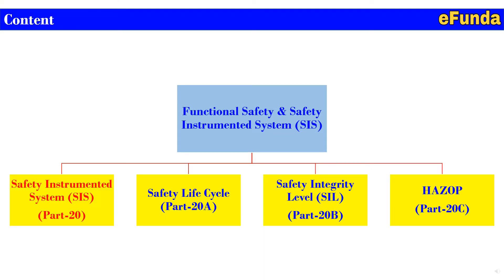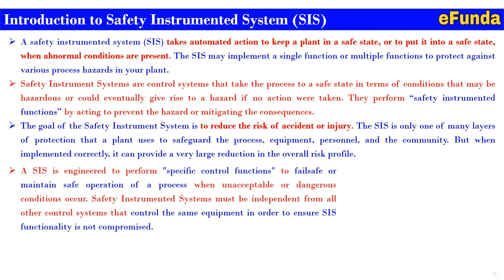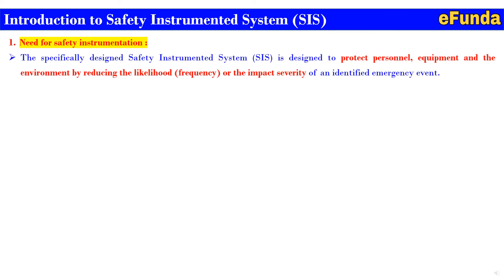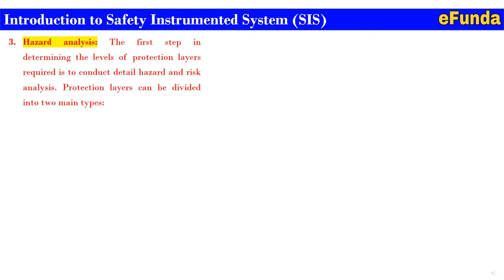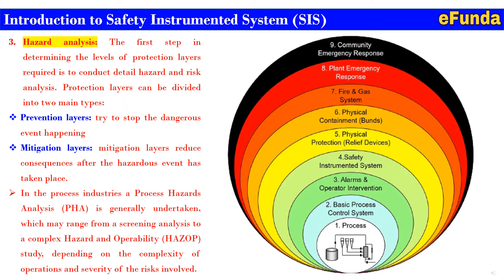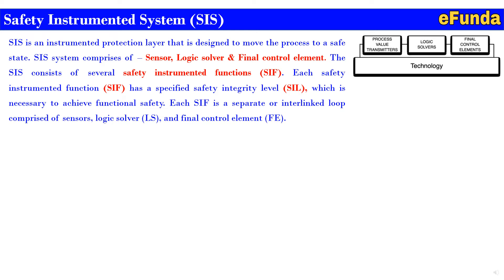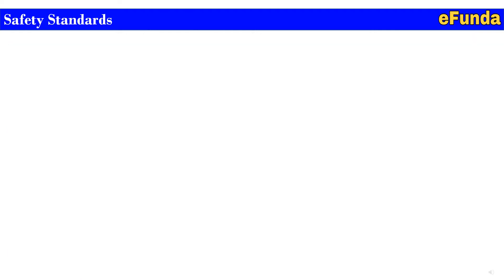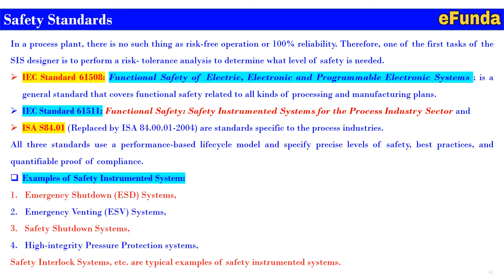Safety Instrumented System (SIS) (Part-20)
A safety instrumented system (SIS) takes automated action to keep a plant in a safe state, or to put it into a safe state, when abnormal conditions are present. The SIS may implement a single function or multiple functions to protect against various process hazards in your plant.

Safety Instrument Systems are control systems that take the process to a safe state in terms of conditions that may be hazardous or could eventually give rise to a hazard if no action were taken. They perform “safety instrumented functions” by acting to prevent the hazard or mitigating the consequences.
The goal of the Safety Instrument System is to reduce the risk of accident or injury. The SIS is only one of many layers of protection that a plant uses to safeguard the process, equipment, personnel, and the community. But when implemented correctly, it can provide a very large reduction in the overall risk profile.

Regards,
Team eFunda